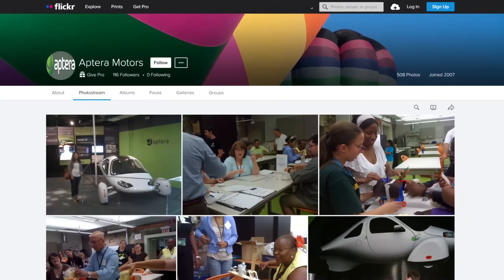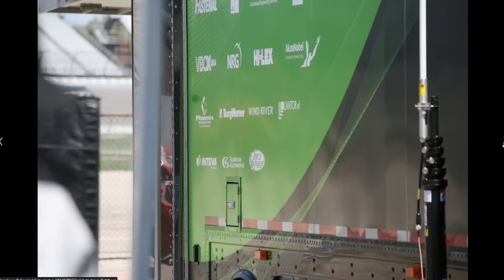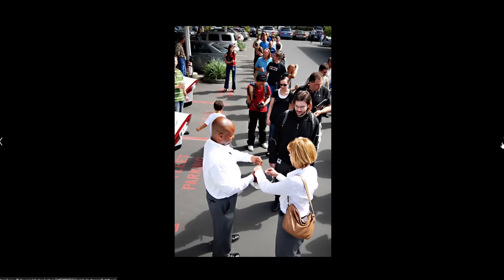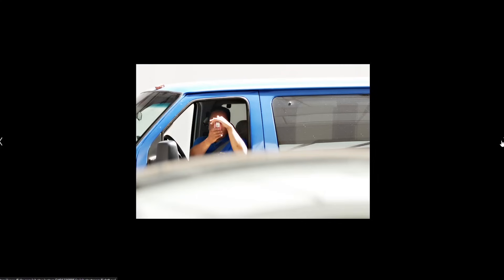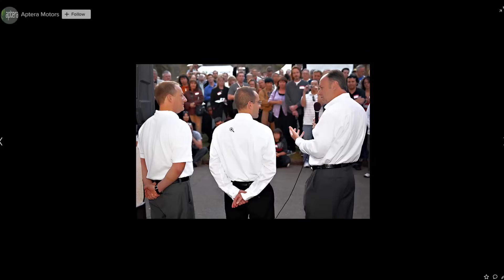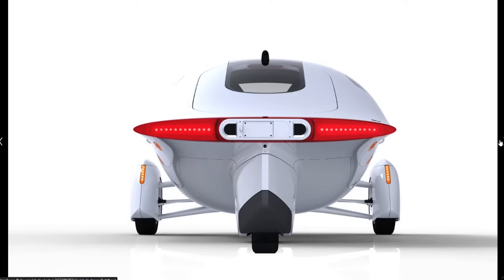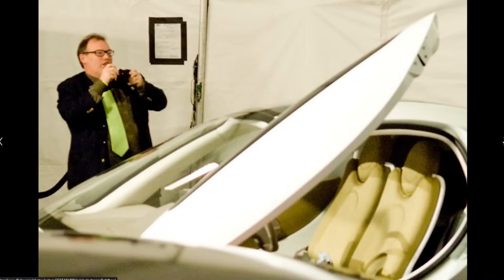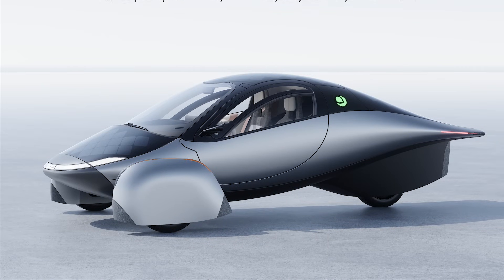We found Aptera's old Flickr account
Lumbar support
Camping mattress

EUC
phone and camera
computer
microphone
wireless microphone